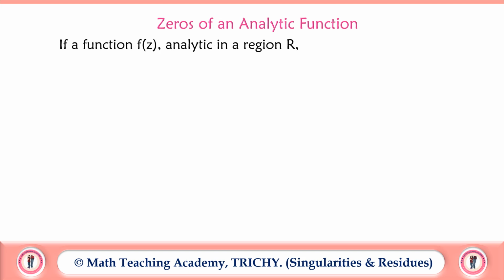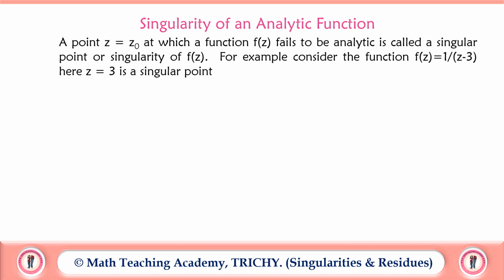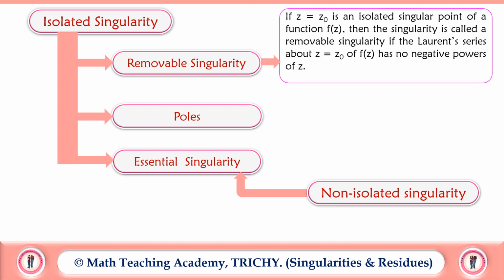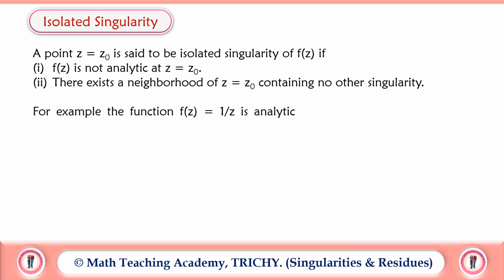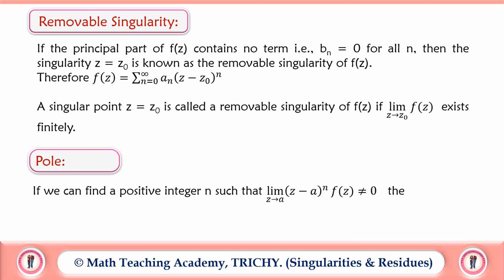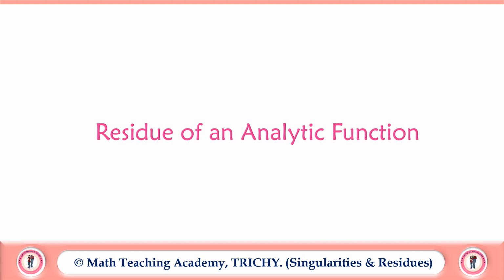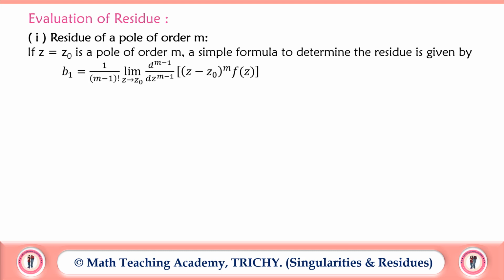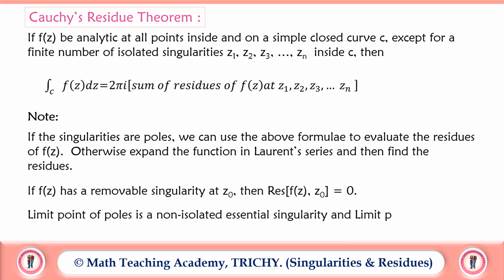Singularities and Residues